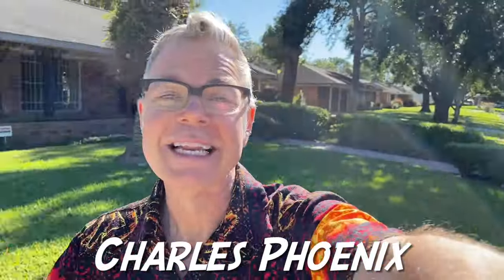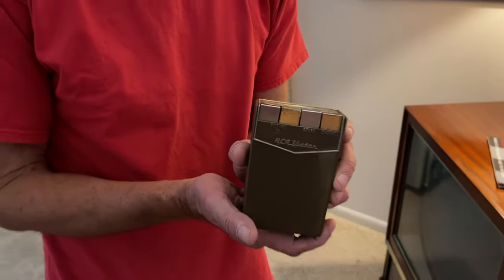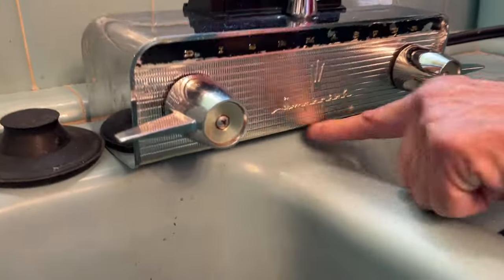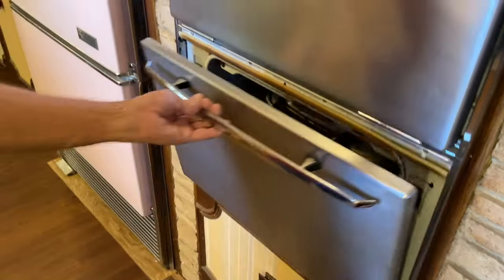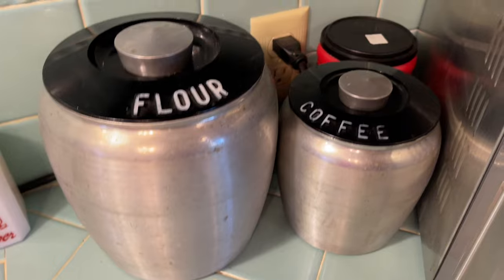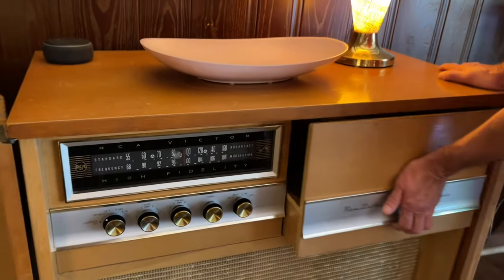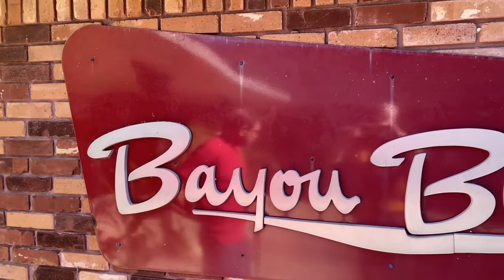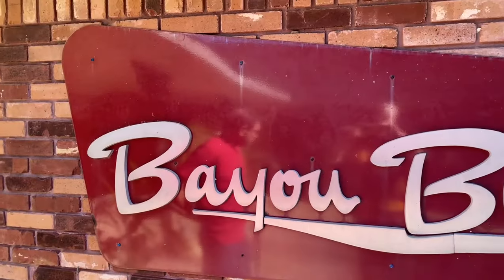Charles Phoenix HOME TOUR - Mid-Century Treasure Trove in Texas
Prepare to be WOWED by Joe Wilson’s spectacular 1958 home beautifully furnished with vintage furniture, art, appliances, electronics, TVs, décor and more galore … in Glenbrook Springs, an relatively undiscovered underrated
oasis of custom built mid-century homes in Houston, Texas!